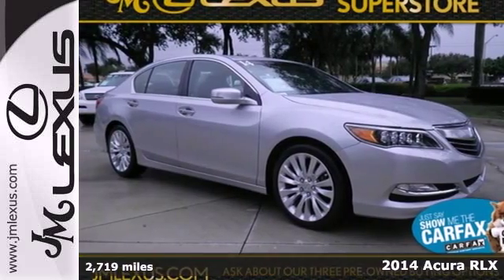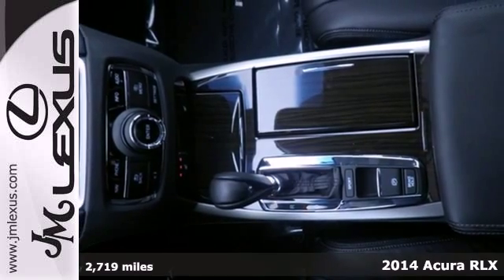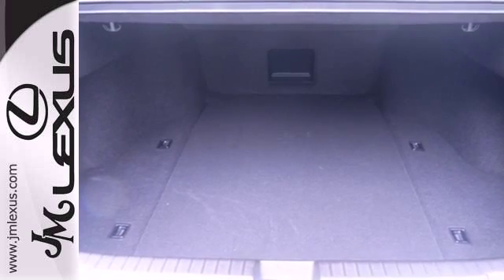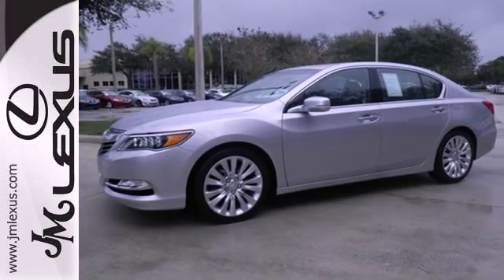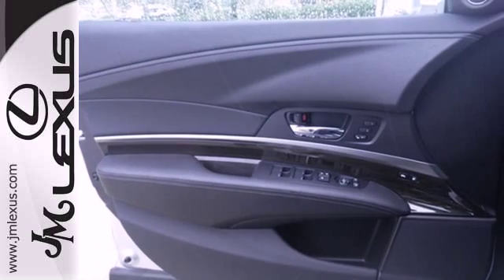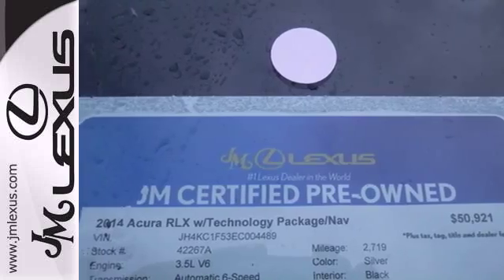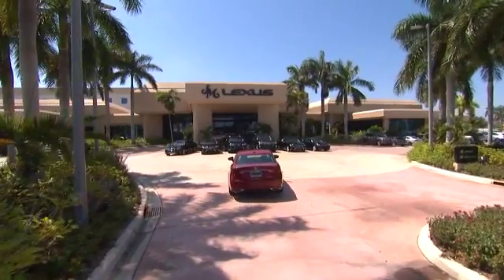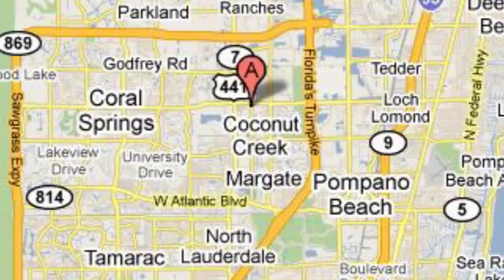Used 2014 Acura RLX Margate FL Ft-Lauderdale, FL 42267A - SOLD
Year: 2014
Make: Acura
Model: RLX
Trim: w/Technology Package/Nav
Engine: 3.5L V6
Transmission: Automatic 6-Speed
Color: Silver
Interior: Black
Mileage: 2719
Stock #: 42267A
!! 1 OWNER / CLEAN CARFAX !! NAVIGATION SYSTEM!! LEATHER INTERIOR!! POWER MOONROOF!! Perfect Color Combination! In a class by itself! Confused about which vehicle to buy? Well look no further than this outstanding 2014 Acura RLX. Used? Technically...sure. But you'd be hard pressed to pick it out from one that just rolled off the assembly line.

Address:
5350 W Sample Rd